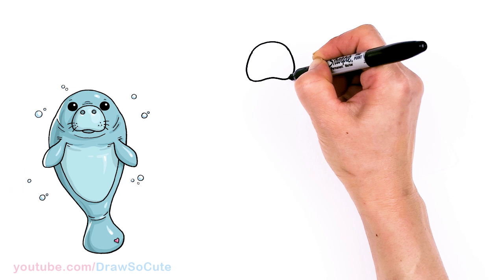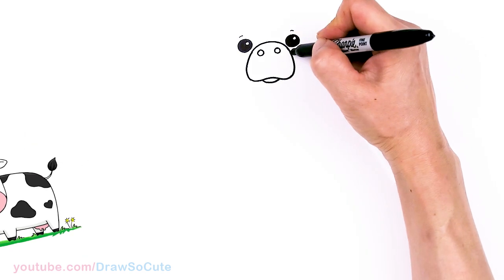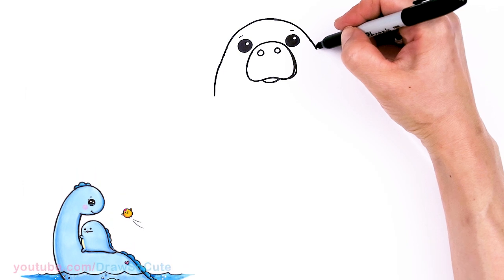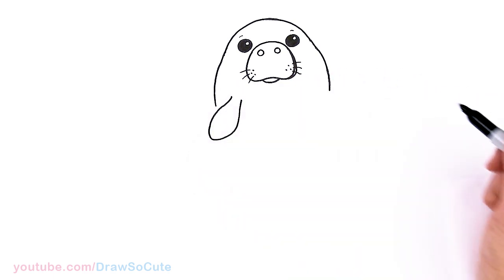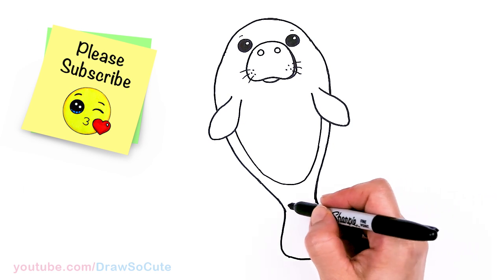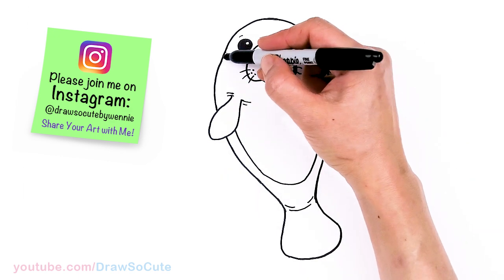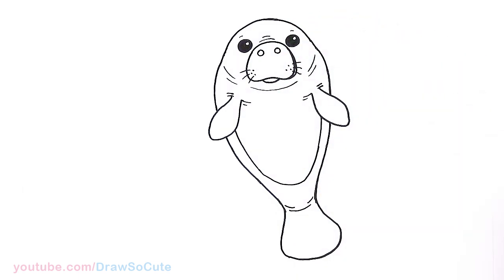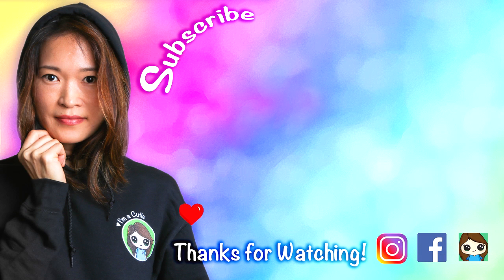How to Draw a Manatee Easy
Learn How to Draw a cute Manatee aka Sea Cow easy, step by step. Cartoon kawaii marine mammal drawing.💕How to Draw Aquatic Animals